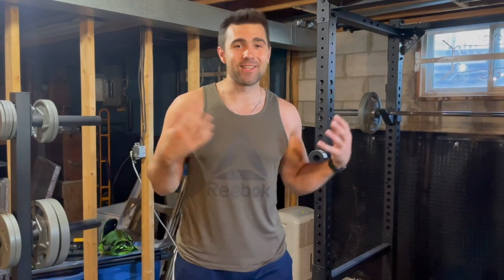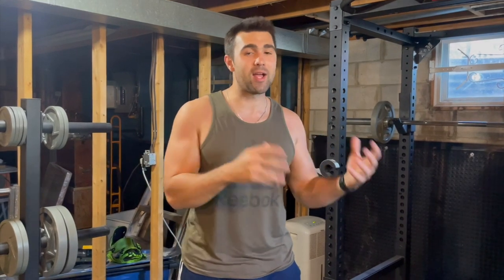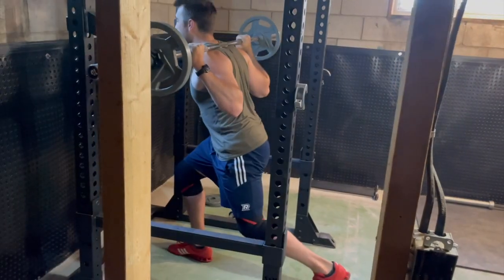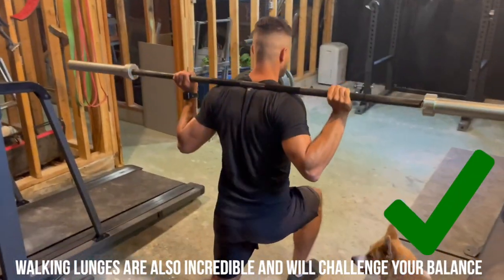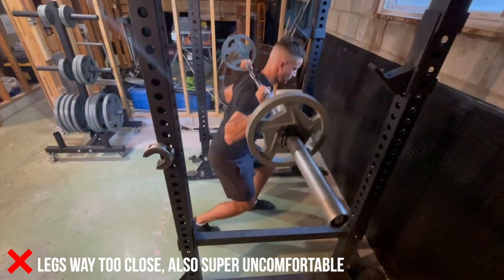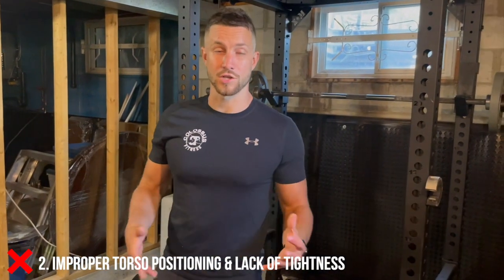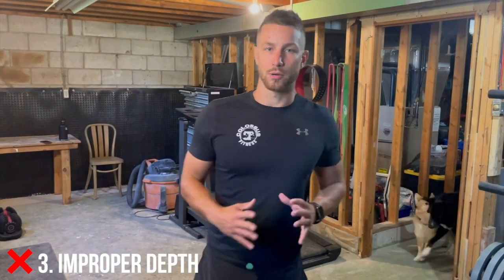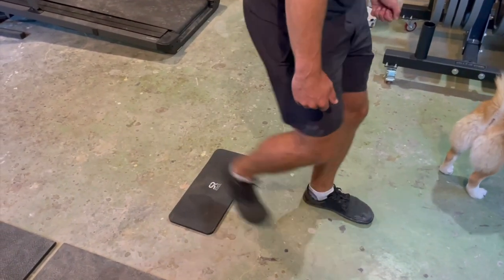How to PROPERLY Barbell Lunge (AVOID THESE MISTAKES)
In this video we show you how to do a PROPER barbell lunge with great form. Oftentimes we see people doing this exercise with incorrect form and we want to make sure it's done properly to maximize results and keep yourself from getting injured. Enjoy and please share with a friend!